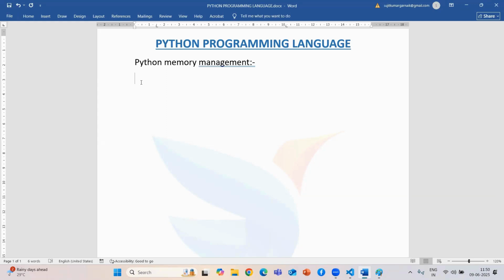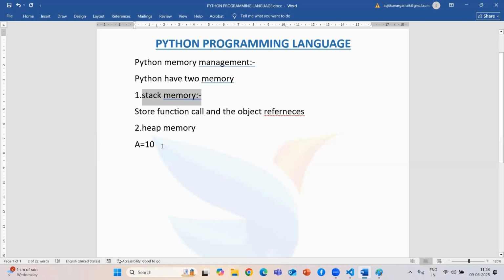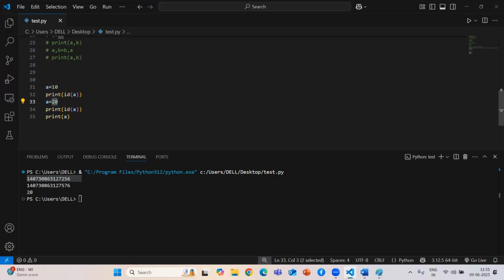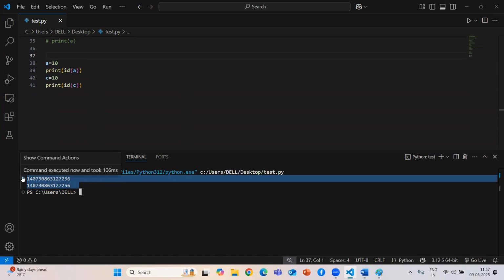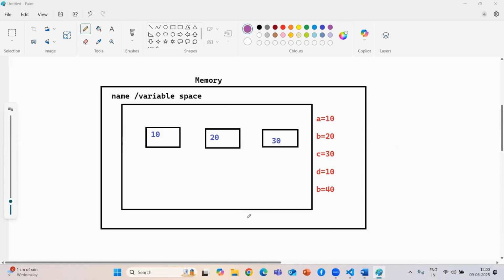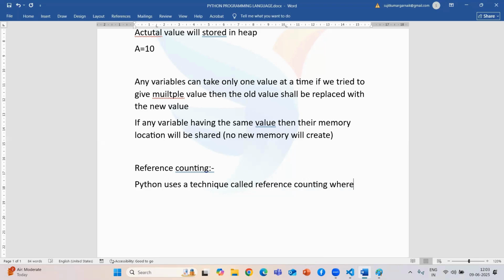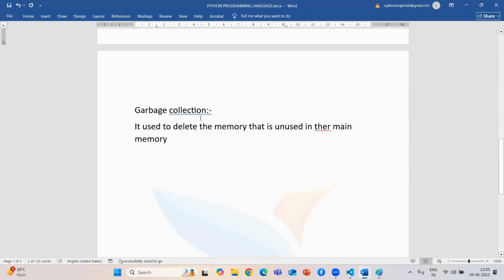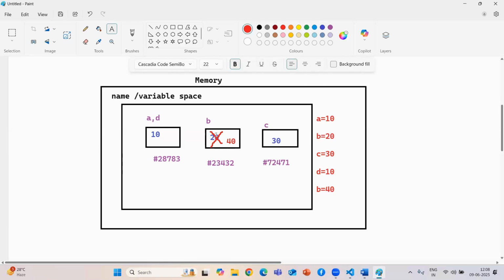Python Variables Deep Dive 🐍 | Chapter 2 (Part 2) – Multiple Assignments & Type Casting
📌 What You’ll Learn:
✅ Multiple variable assignments in Python
✅ Type casting between data types
✅ How Python manages memory for variables
✅ Why understanding variable behavior is important in real programs